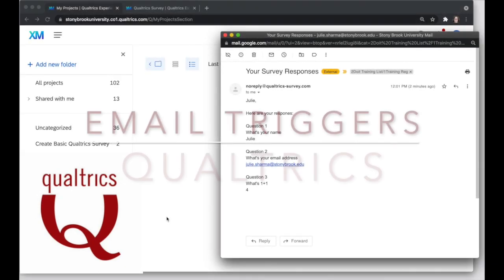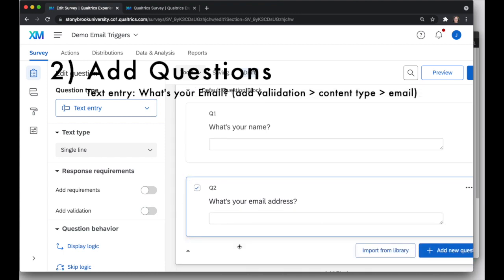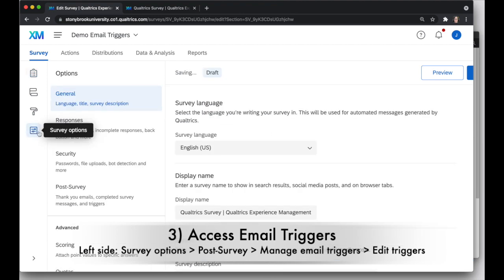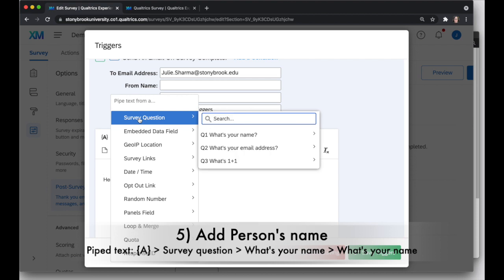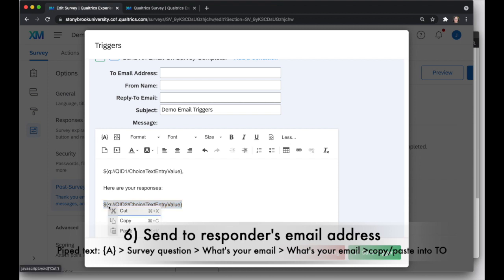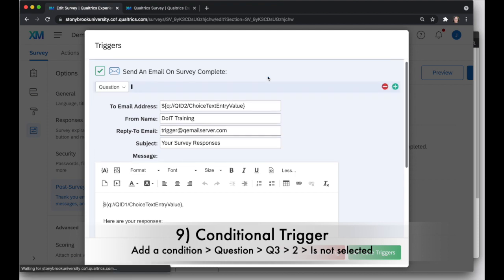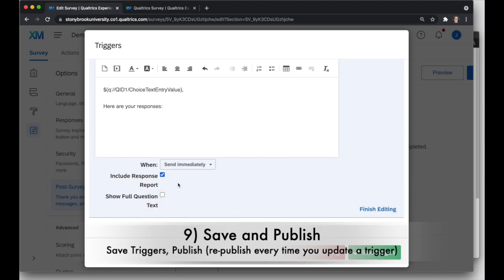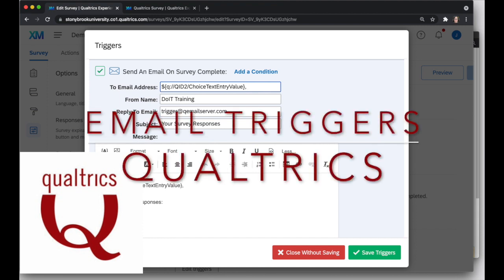Send Automatic Follow Up Emails to Surveys in Qualtrics with Email Triggers (New 2021 Interface)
This video is about Send Automatic Follow Up Emails to Surveys in Qualtrics with Email Triggers (New 2021 Interface)
0:0 Intro
0:18 Create Basic Survey
0:39 Add Questions What's your Name?
0:51 What's you Email Address? (with email validation)
1:33 Multiple choice
1:52 Access Email Triggers (New Location)
2:12 Add email body
2:46 Add person's name
3:33  Send to responder's email address
4:17 Specify From/Subject
4:31 Specify when to send
4:40 Specify Condition
5:44 Save and publish
6:30 Test